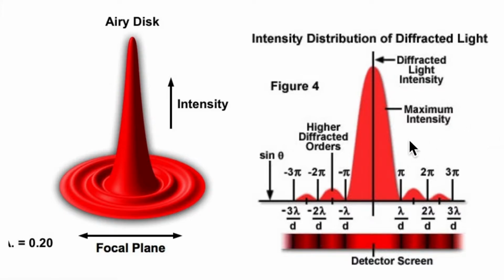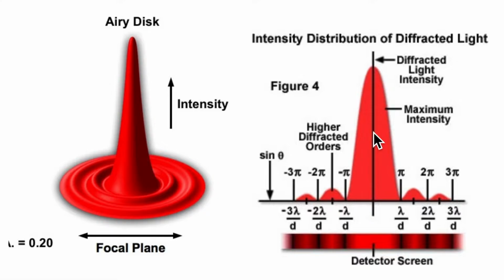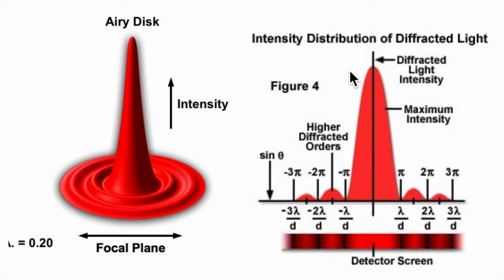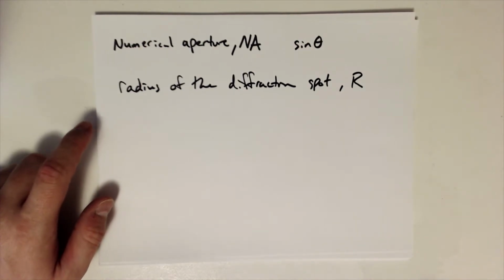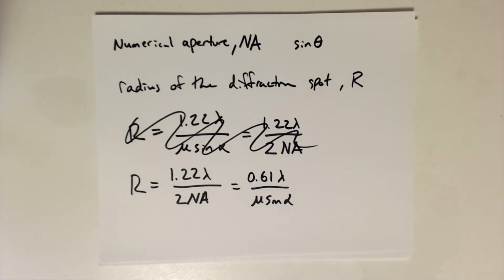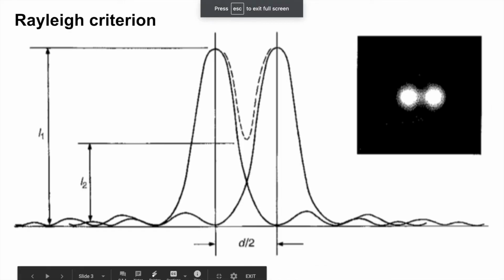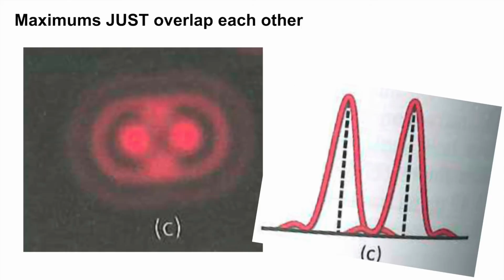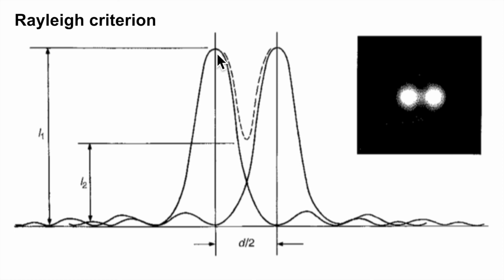MSE585 F20 Lecture 2 Module 5 - Diffraction from a Point Source